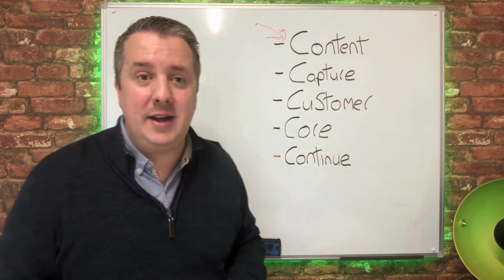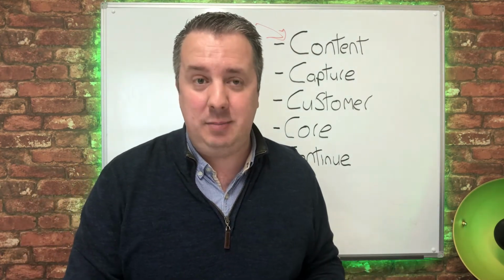Automated Lead Generation Machine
Even business owners who’ve been able to have the most amazing results can have trouble generating leads from time to time. Click on this video as I explain to you my automated lead generation machine.

When a potential customer opts in to receive your emails, you can send them a sequence of messages designed to increase their interest in your product or service, then adjust your emails automatically based on their behavior.

Each campaign you create shall be controlled by an automation workflow.

30 Day Trial To The Business Growth Club £1 - £591 In Bonuses